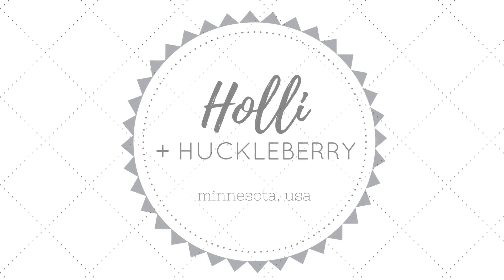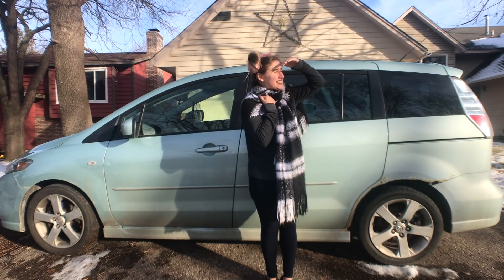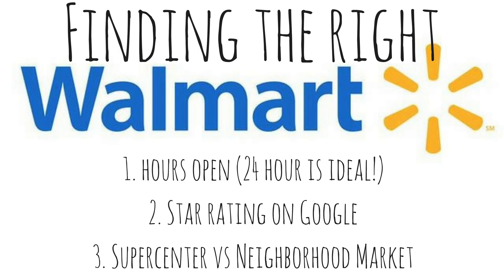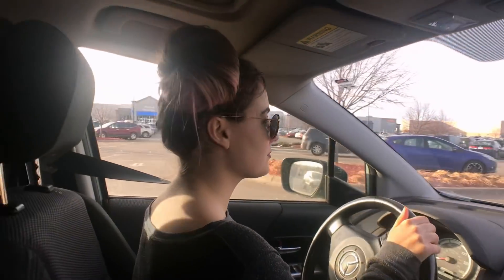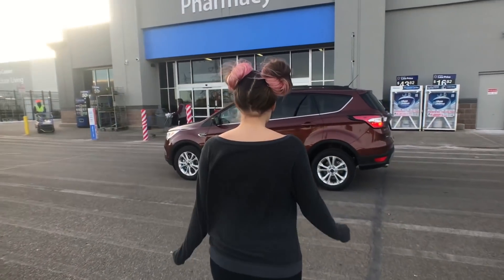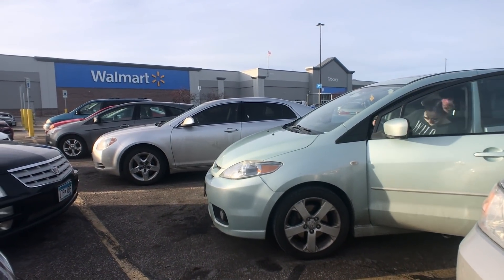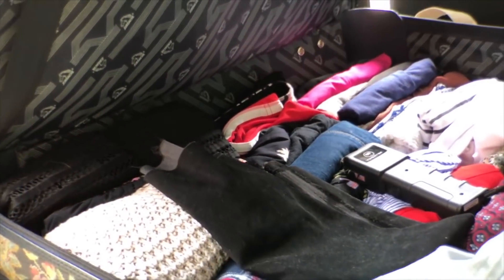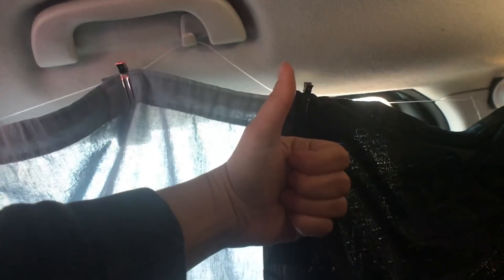VAN LIFE: Walmart Night Time Routine // Stealth Camping // Solo Travel!